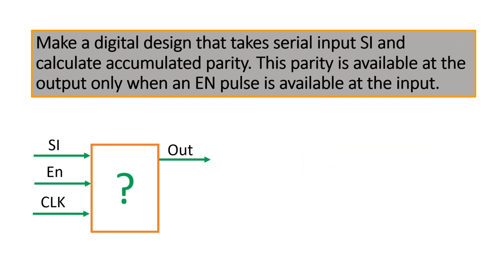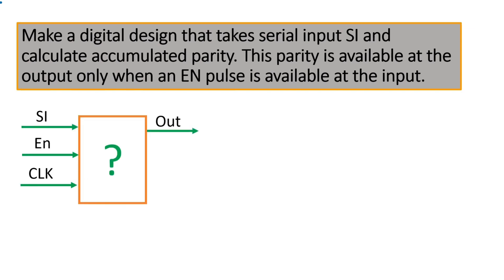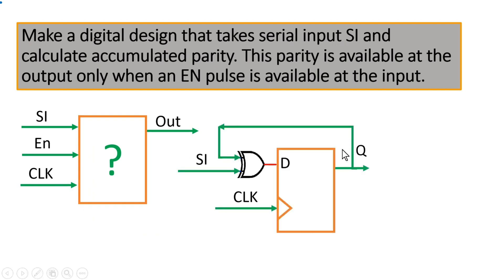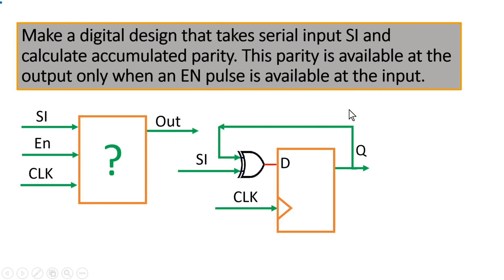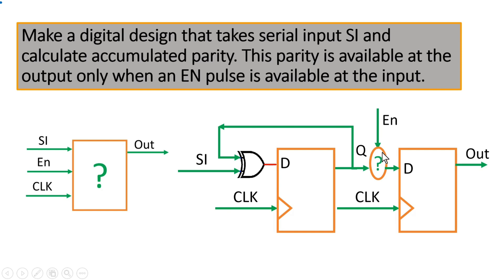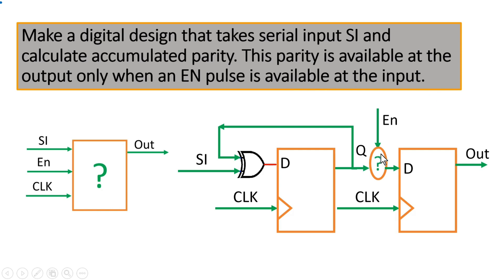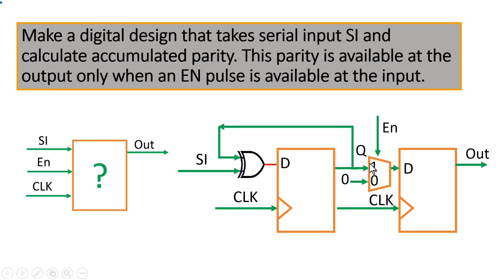Make a Digital design that takes a serial input SI and calculates accumlated parity , parity availab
Make a Digital design that takes a serial input SI and calculates accumlated parity , parity available